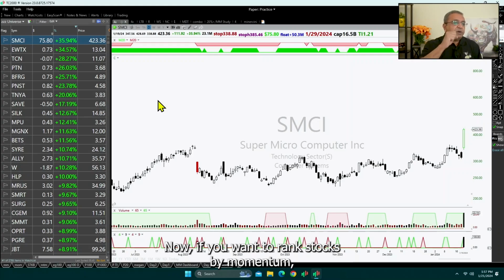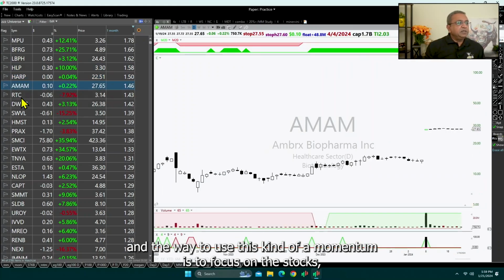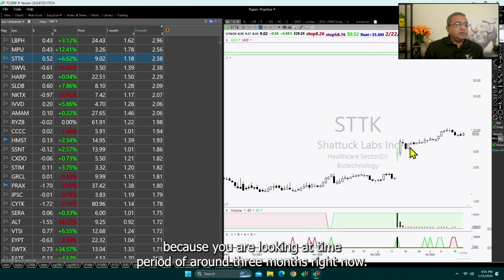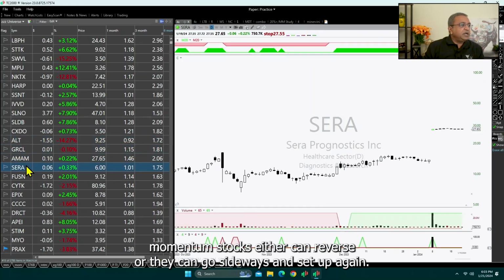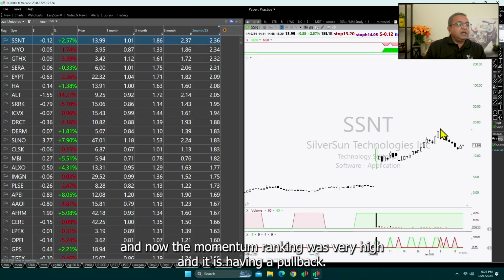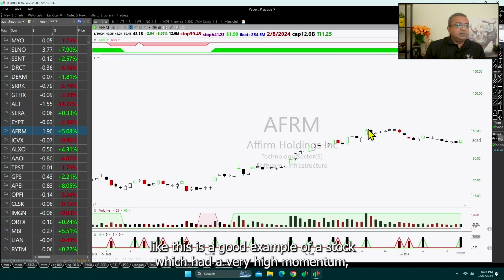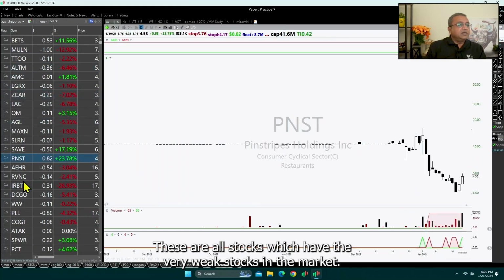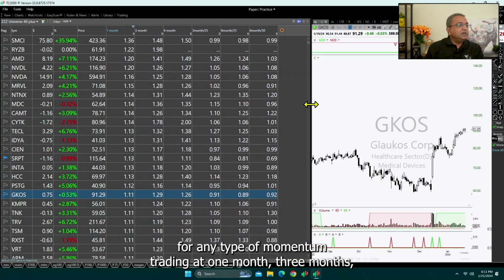How to rank stocks by momentum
Rank stocks by one-month, three-month, or six-month momentum. Modifications to further improve momentum ranking to get better results.
Ranked stocks can be used to find shorts, pullbacks,  or consolidations.